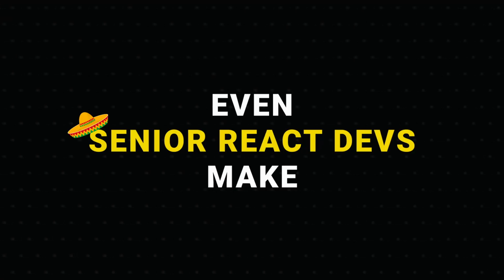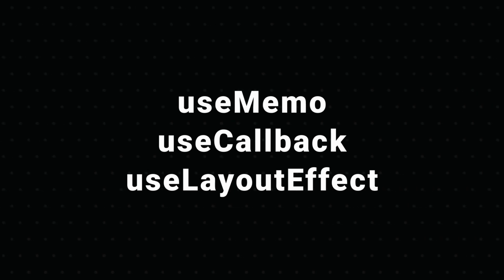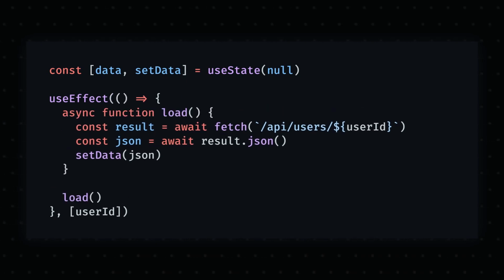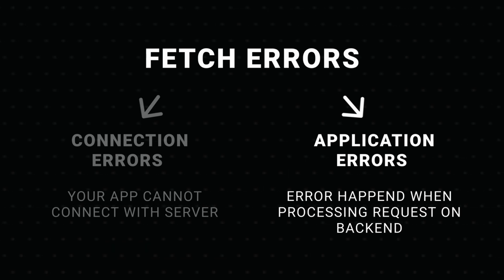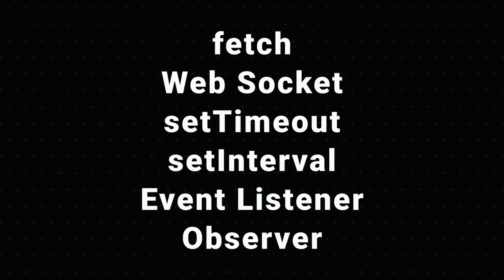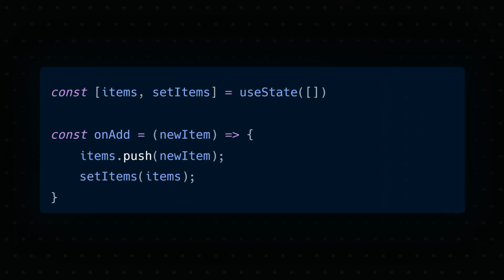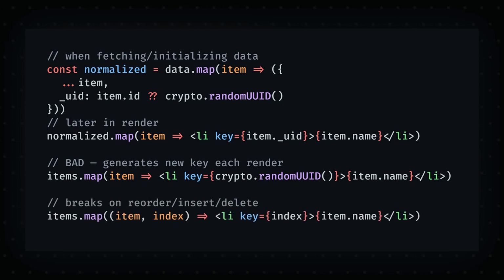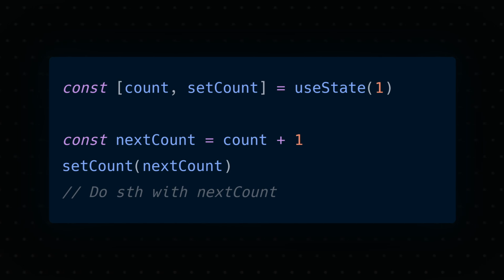Stop Breaking Your React App With These Mistakes!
Discover common reactjs mistakes made by even senior developers and learn how to correct them. Particularly, avoid these react js mistakes when working with useEffect. Improve your frontend development skills today by understanding these react best practices.

0:00 Intro
0:18 Dependency array
1:03 Async await
1:53 Error handling
3:27 Missing Abort Controller
4:14 Evaluating with zero
4:57 Mutating state directly
5:40 Forgetting keys in list rendering
6:14 Returning multiple elements
6:47 Reading state immediately after setting it
7:10 Missing whitespace